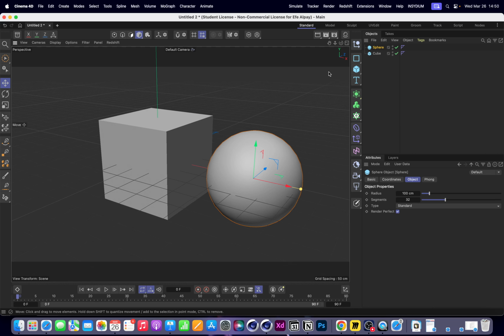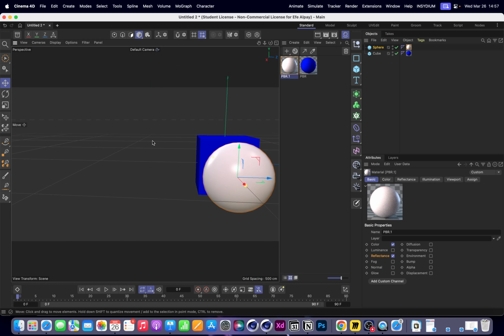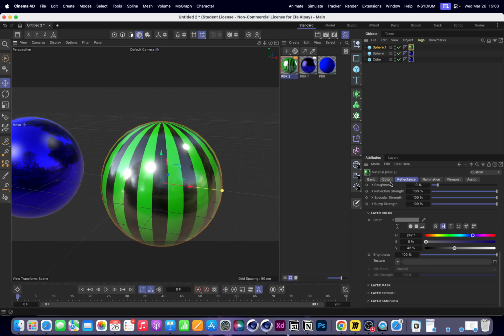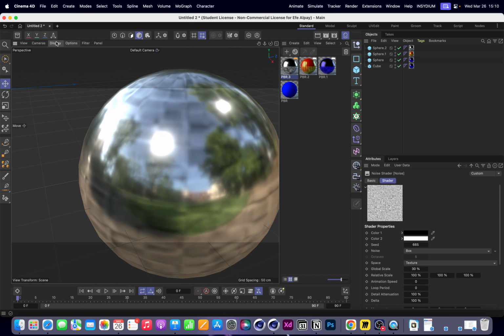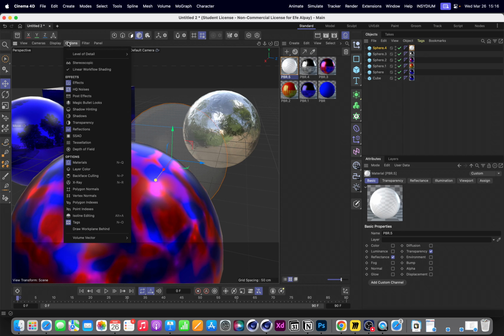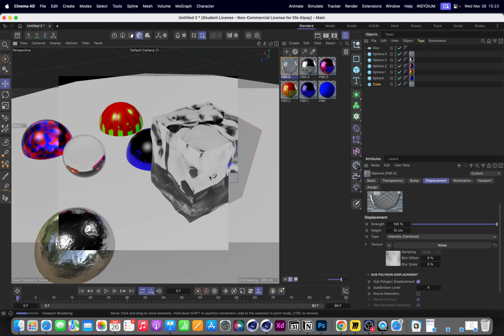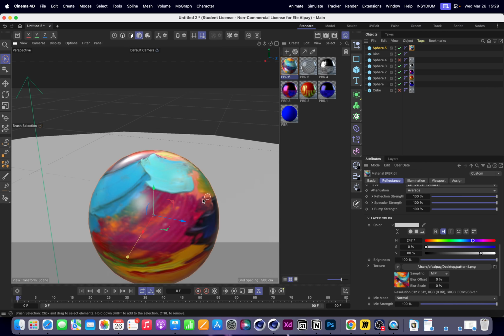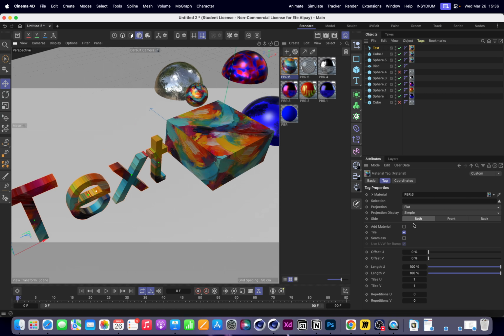P1. Material Creation